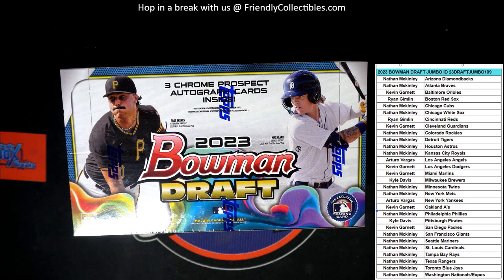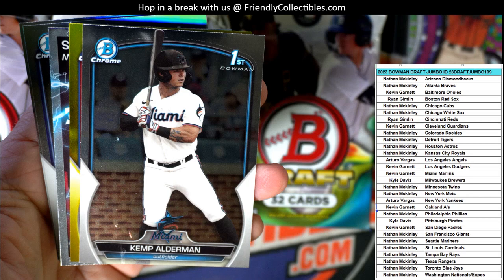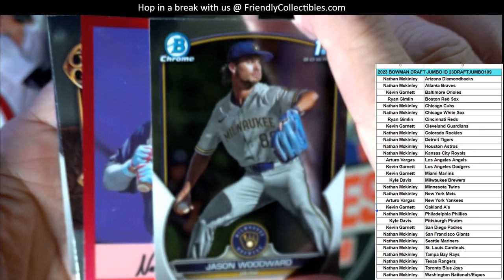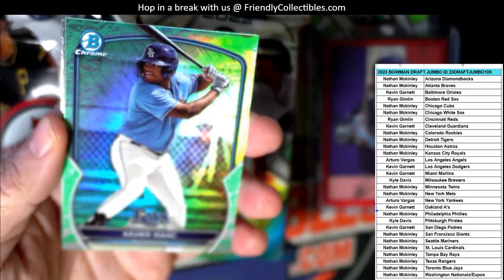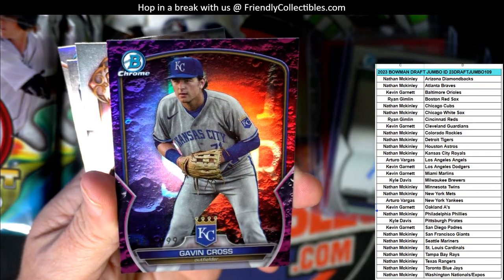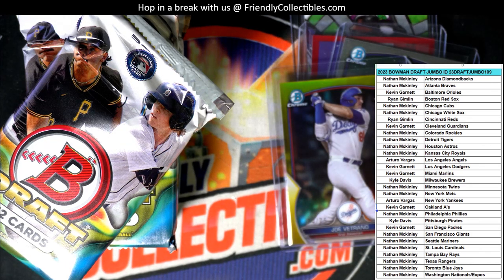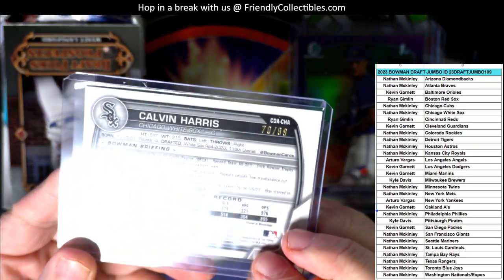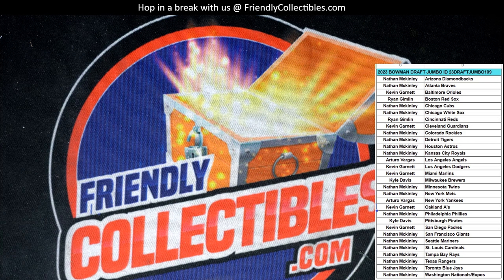2023 Bowman Draft Jumbo ID 23DRAFTJUMBO109